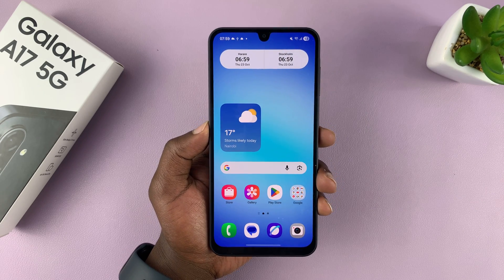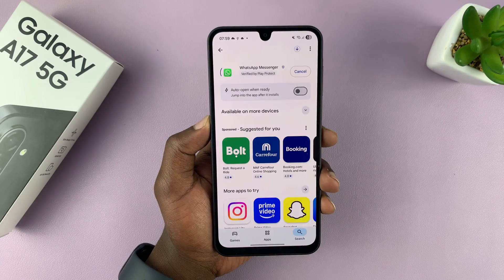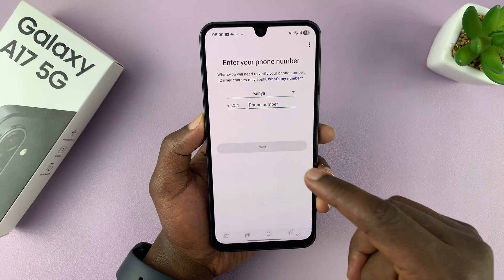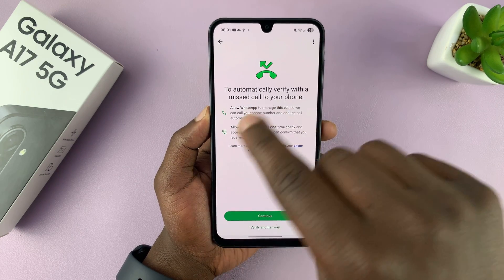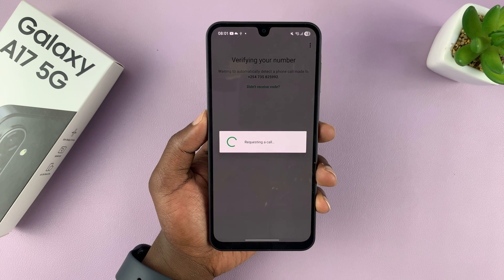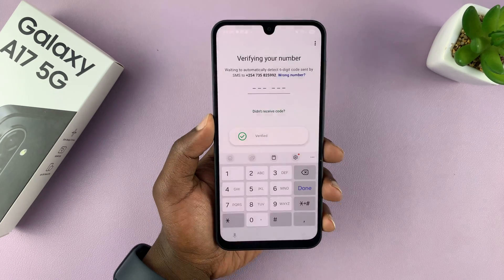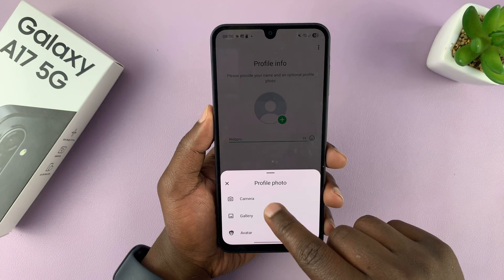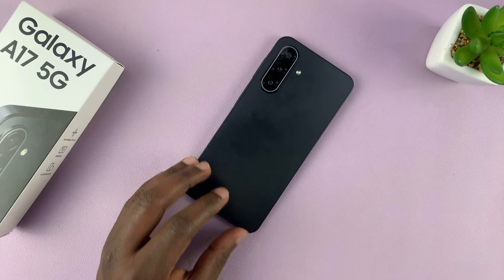Samsung Galaxy A17 5G: How To Download WhatsApp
Learn how to download, install, and set up WhatsApp on your Samsung Galaxy A17 & A17 5G. Set up WhatsApp for the first time or when switching to a new phone.

How To Set Up WhatsApp On Samsung Galaxy A17 5G:

Step 1: Download WhatsApp from the Google Play Store.
Step 2: Launch WhatsApp and tap Agree & Continue to start the set up.
Step 3: Give WhatsApp notification permissions.
Step 4: Enter, confirm and verify your phone number.
Step 5: Restore Chat Backup if you choose to.
Step 6: Give remaining permissions
Step 7: Enter your name and add profile picture.
Step 8: Add an email for backup and start using WhatsApp.

Cell Phone Tripod Adapter